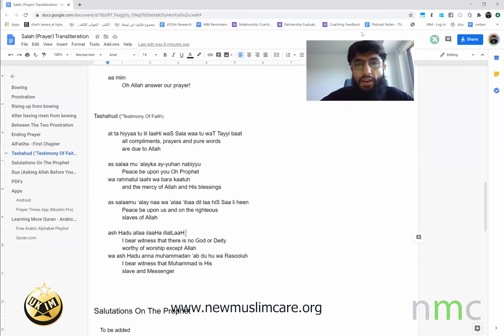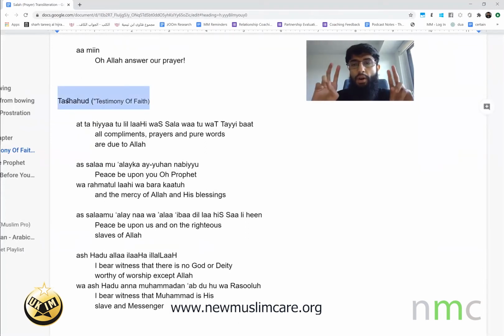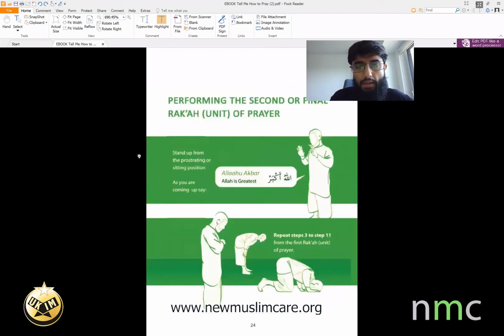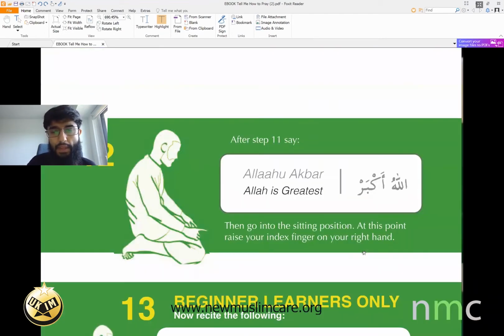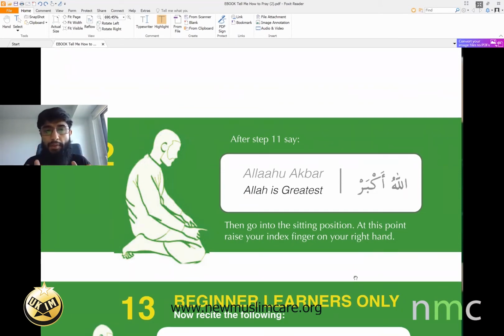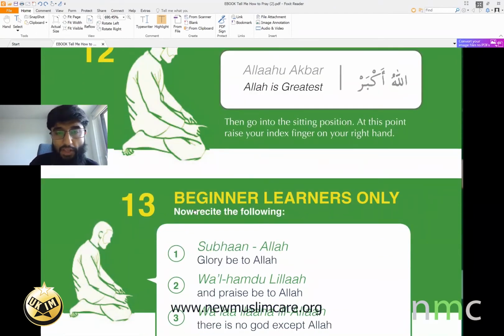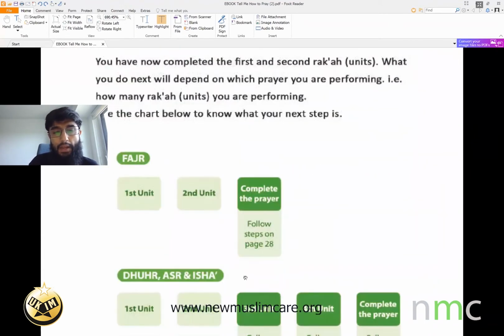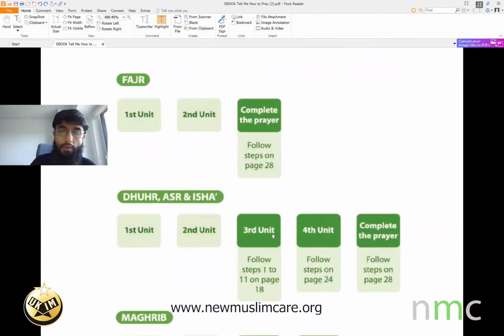20 Tashahud P1 Testimony Of Faith New Muslim Prayers Salah